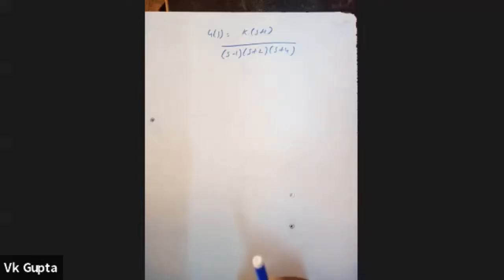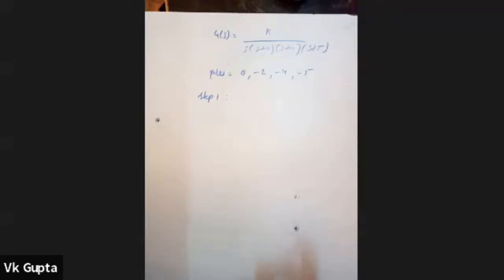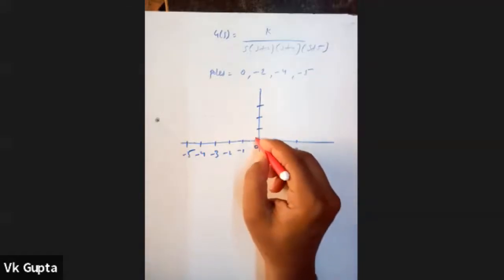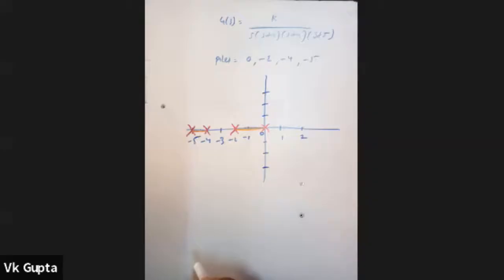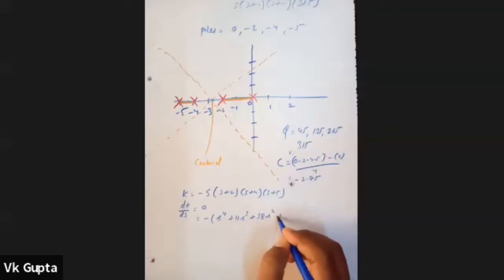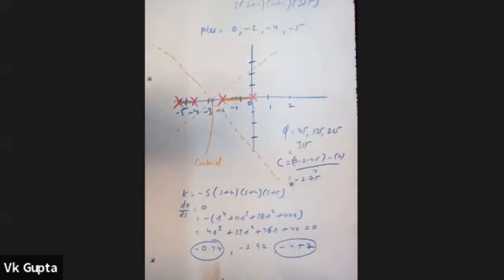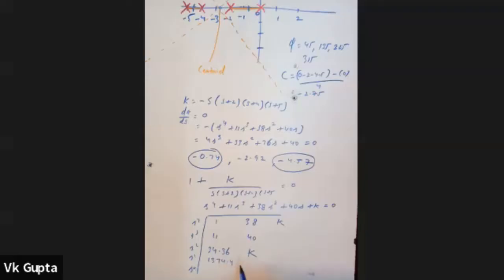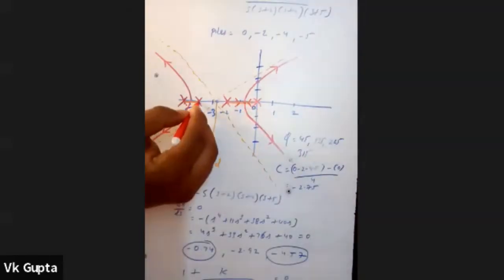Control System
Control System / Root locus